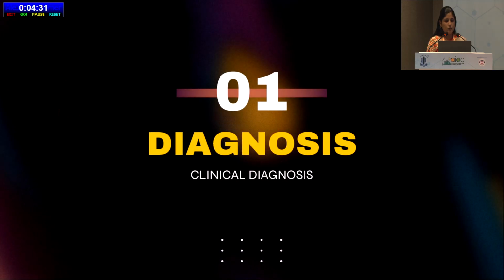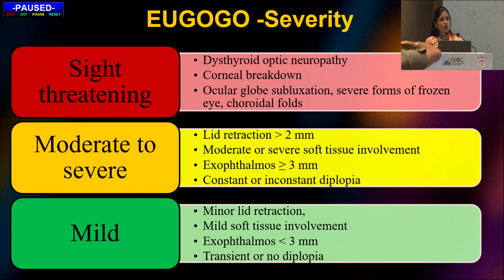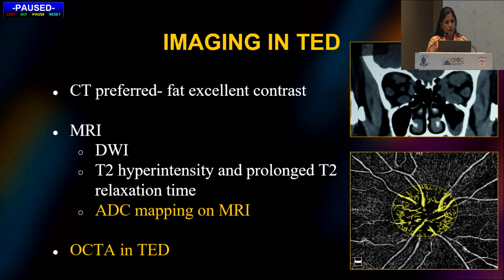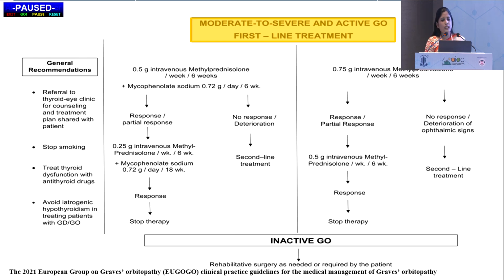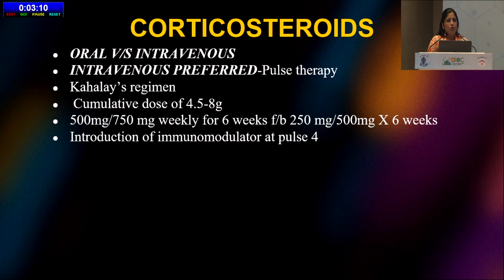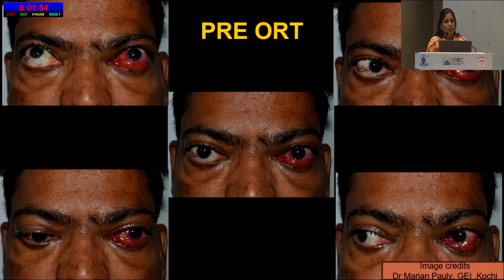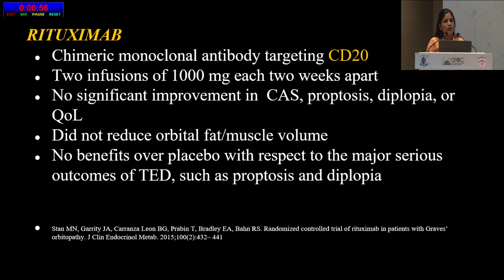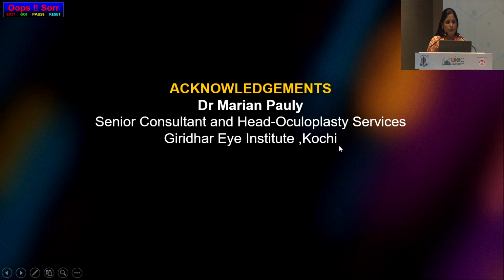AIOCMT3 2024 GP16 topic Dr Sushma A Current concepts in management of Thyroid eye disease